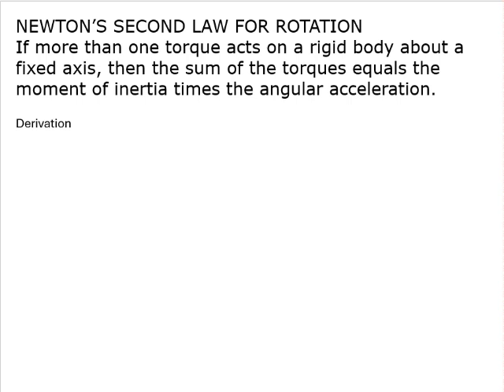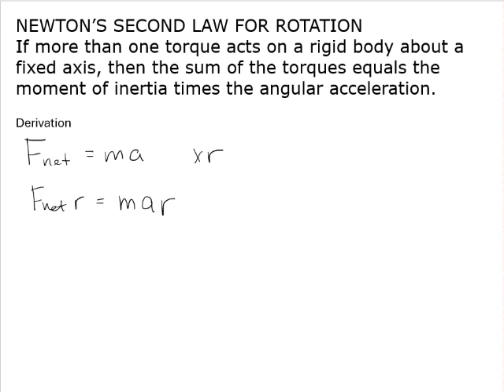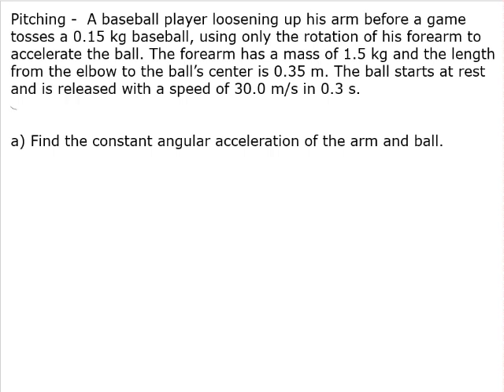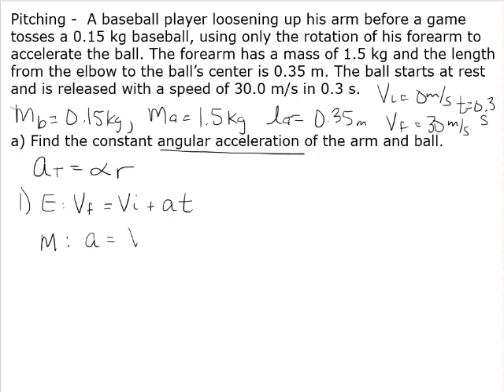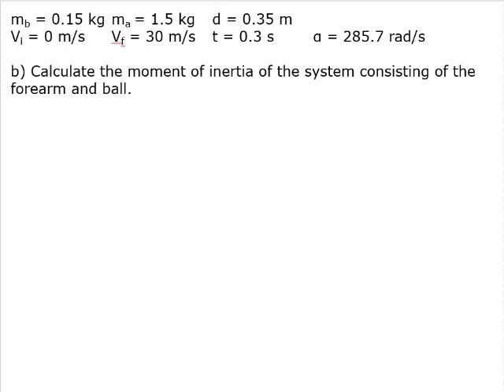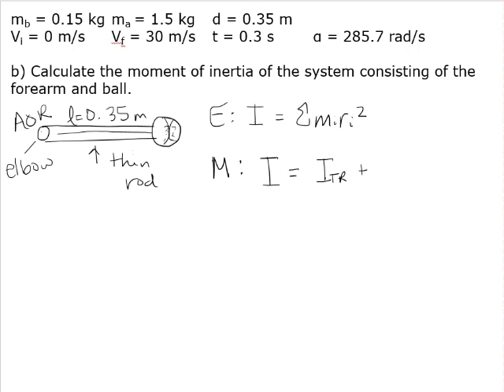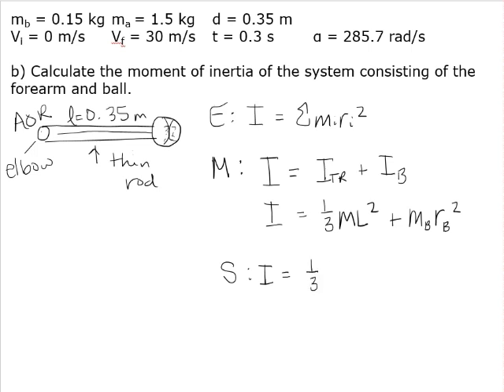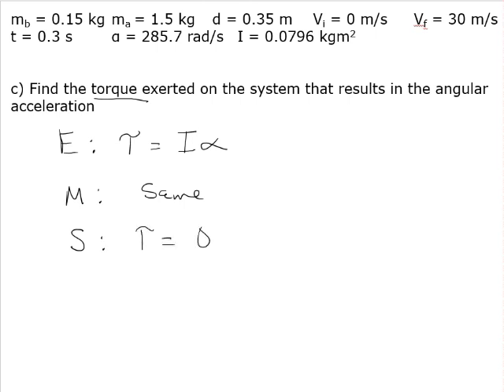Newtons 2nd Law for Rotation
AP Physics 1 - Derivation(ish) for Newton's 2nd Law in Rotation and an example problem